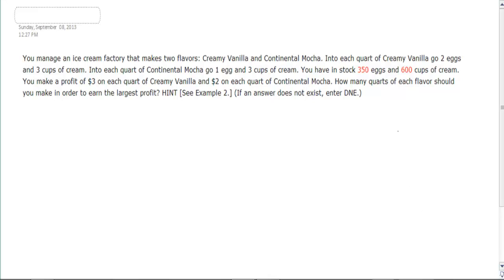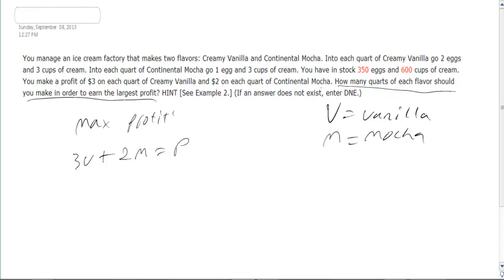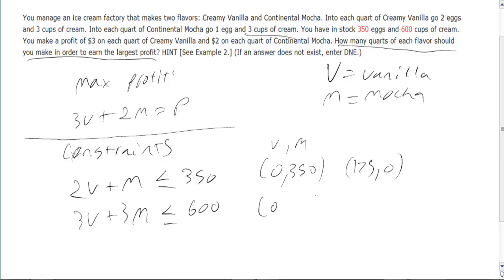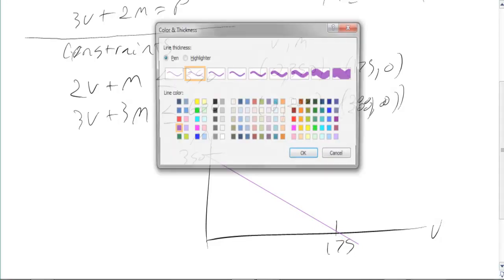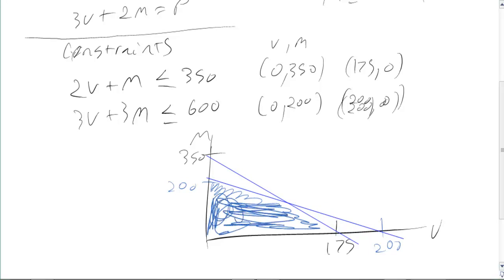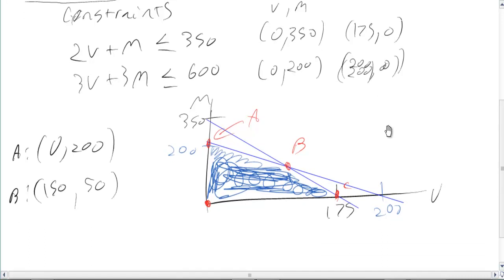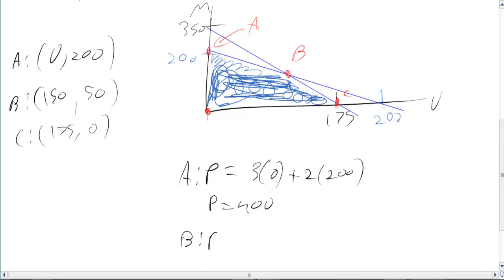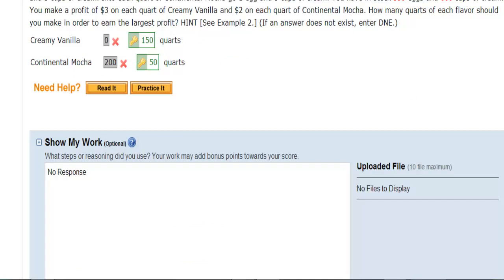MAT217 5.2 Problem 13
Linear programming word problem from start to finish.